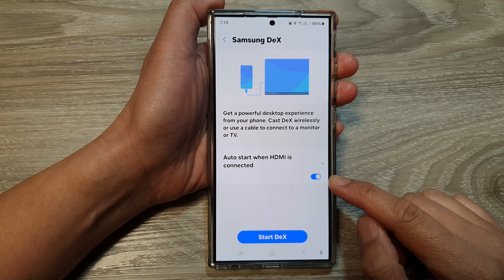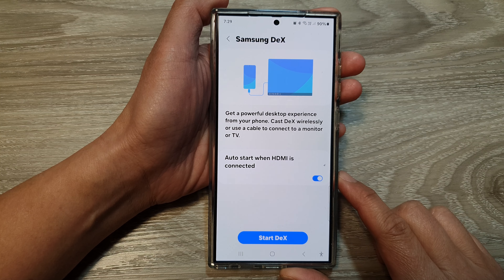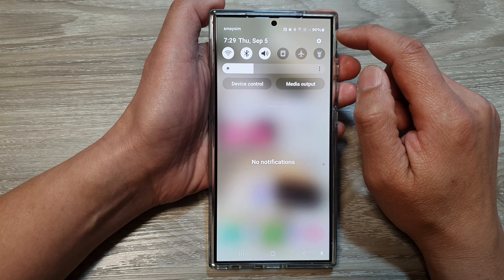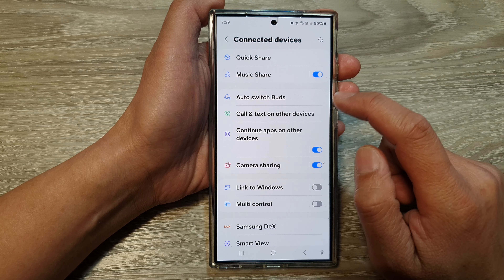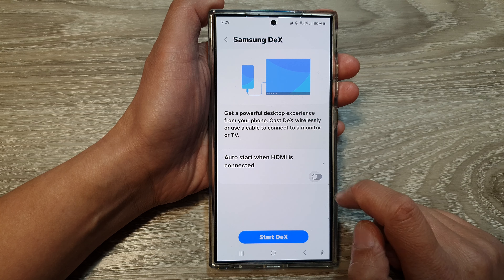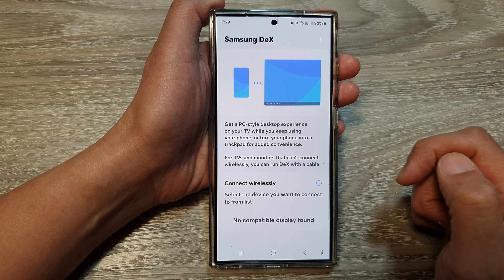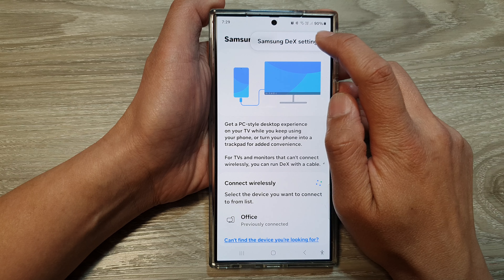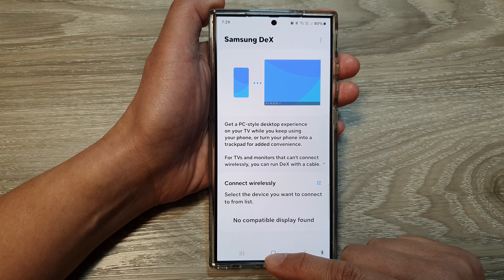🔌 Galaxy S24/S24+/Ultra: How to Enable/Disable Auto Start Samsung DeX When HDMI Is Connected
In this video, I will show you how to enable or disable Auto Start Samsung DeX when HDMI in Connected on the Galaxy S24/S24+/S24 Ultra. Whether you want to turn DeX on automatically when you connect to a monitor or disable this feature for manual control, this quick guide walks you through the steps in just a few minutes. Samsung DeX allows you to turn your phone into a desktop experience, and this tutorial ensures you're in control of when it starts.